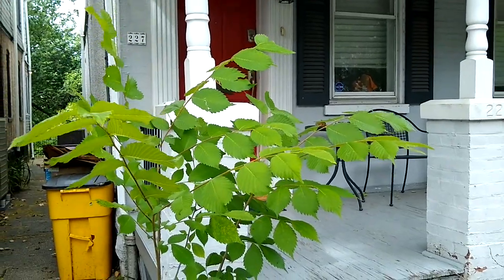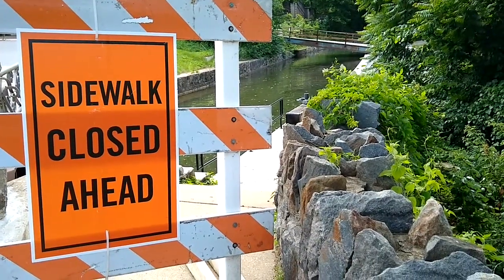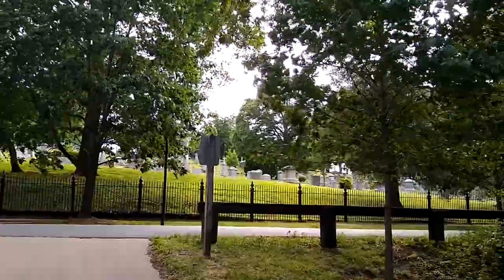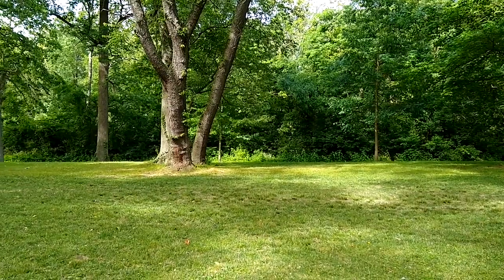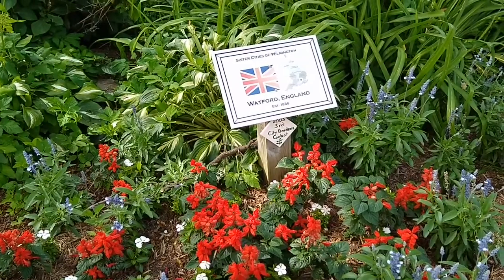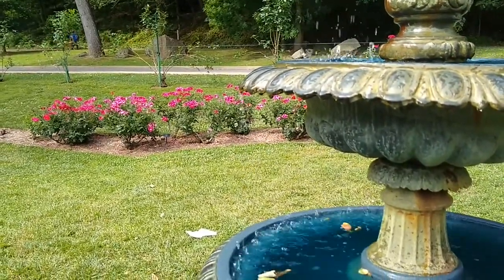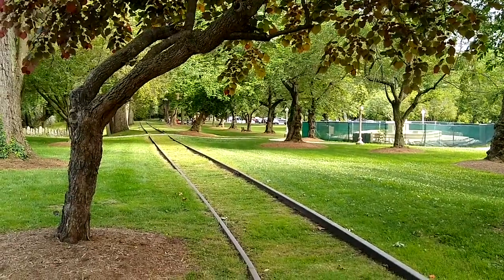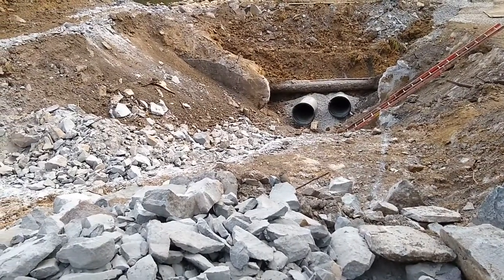Wind Test for Lavalier Mic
One of the challenges to making a documentary video outdoors is avoiding a rumbling sound due to wind passing over the head of the microphone.  One way to cut the rumbling sound is to use a fluffy sleeve, sometimes called a "dead cat", to cover the mic.  This dissipates the air around the mic.  Another method is to mount a lavalier mic under one's clothing.  In this video I clipped my lavalier mic under my shirt collar.  I wanted to see whether the mic was sensitive enough to pic up background sounds  in addition to my voice.  I conducted this experiment on a very windy day, and there was only a little bit of wind rumble in a few clips.  So, using a lavalier mic under one's own collar seems to  be a good method for filming a documentary where both narration and background sounds are essential.